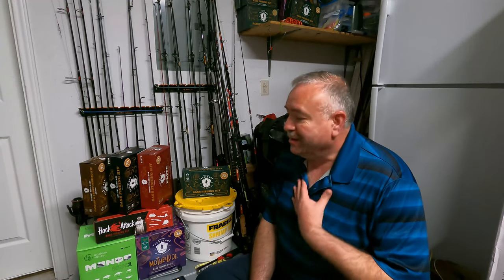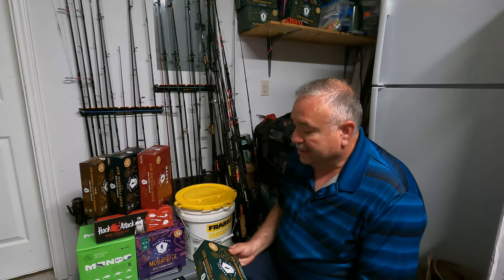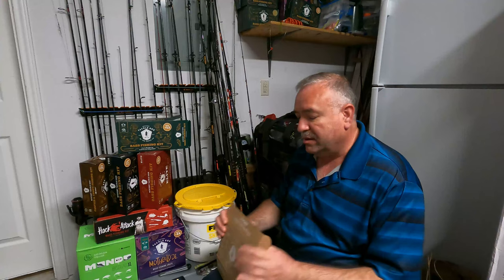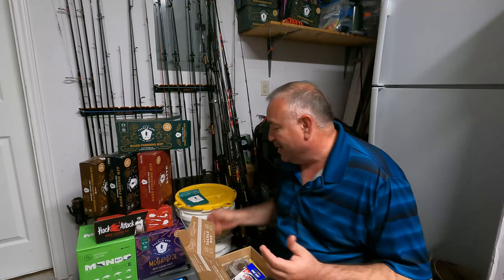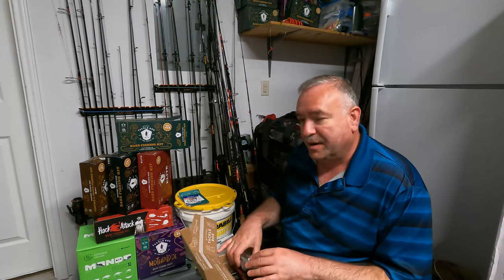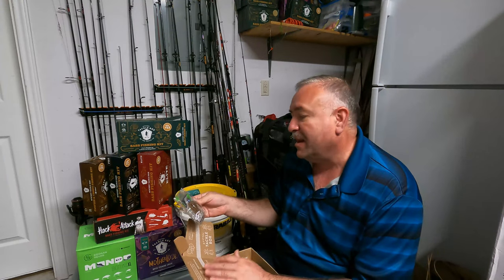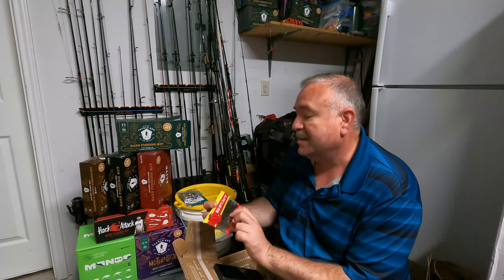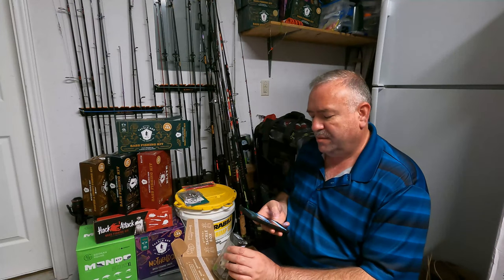Mystery Tackle Bass Fishing Kit 53 Reveal & ANOTHER SURPRISE!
We did a Mystery Tackle Box reveal and for the second time we FOUND A NICE SURPRISE - AGAIN!